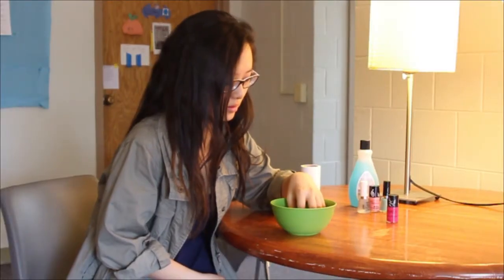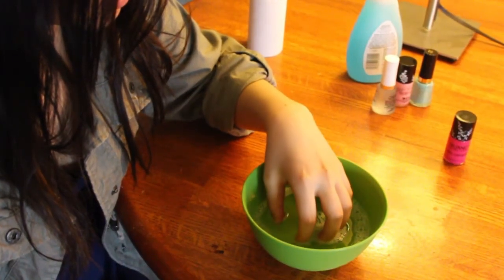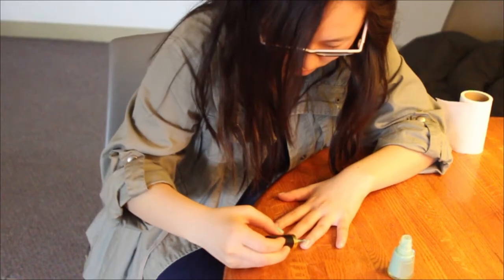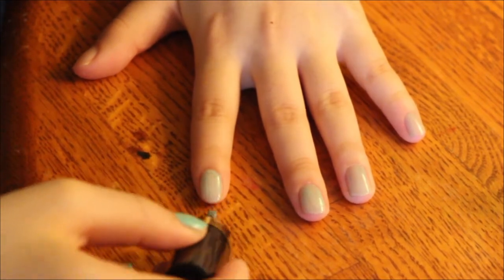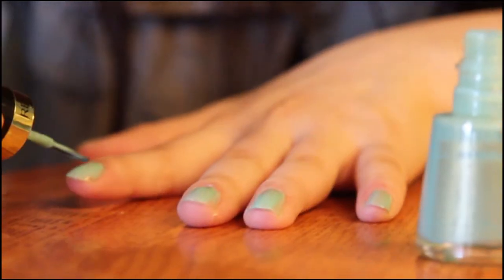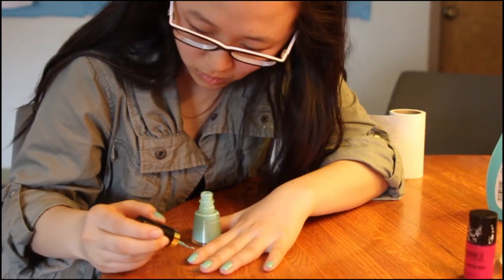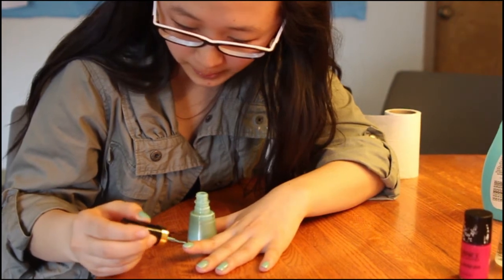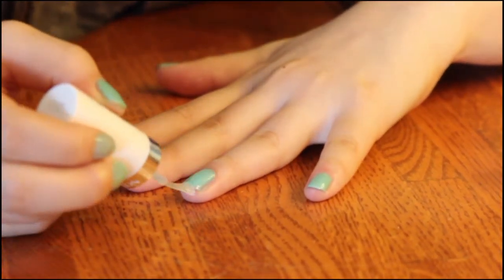Nail Painting with Sunyoung Kye